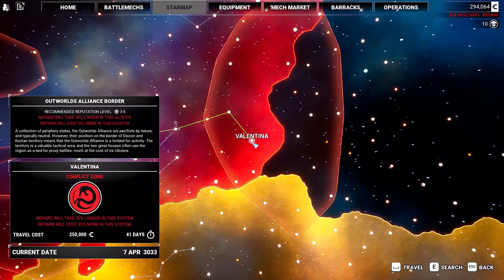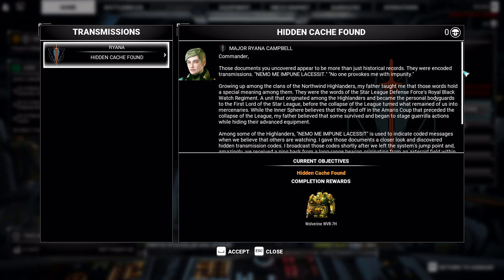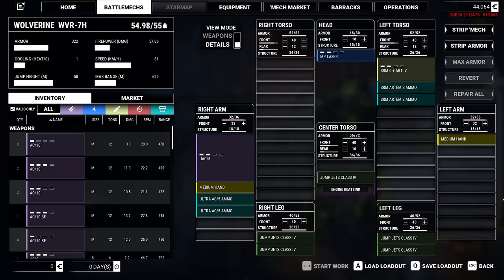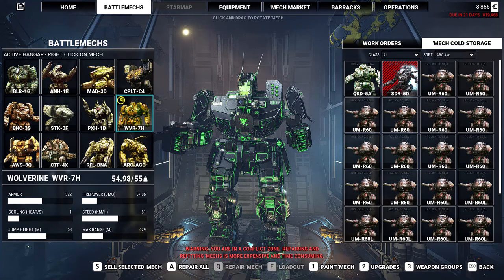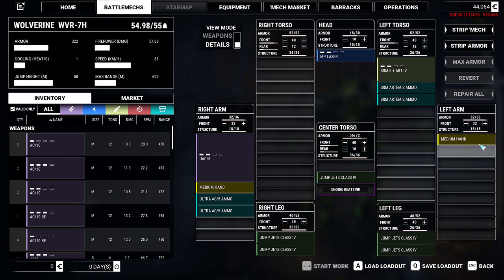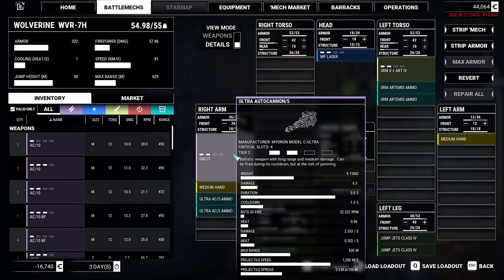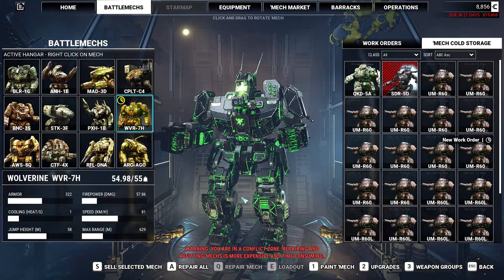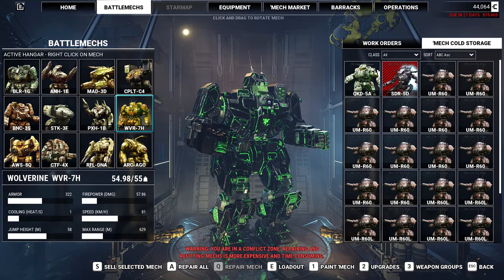FREE MECH - "Razor" Wolverine 7H - Mechwarrior 5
Link to the reddit post that inspired this video:
Not the first person to find it, its just what caught my attention in the first place.